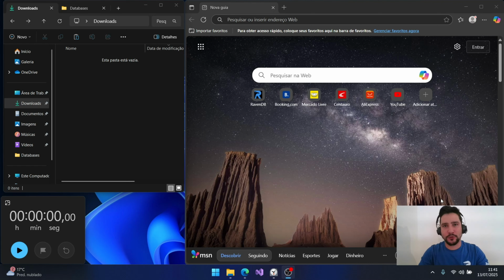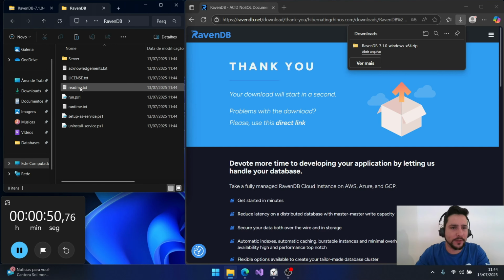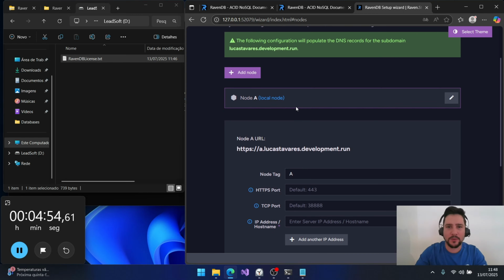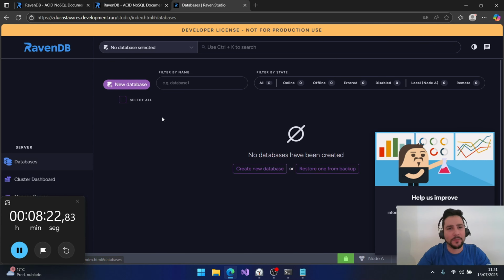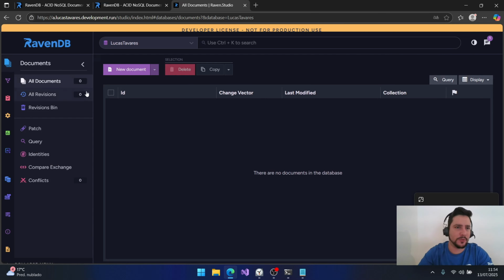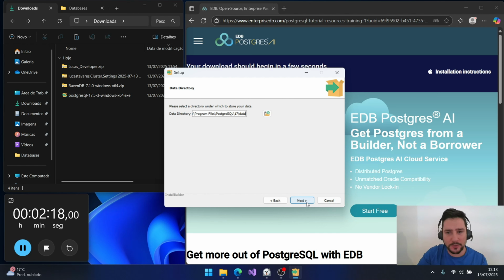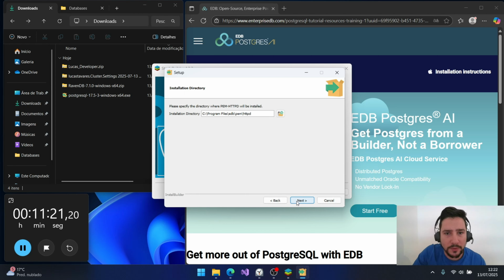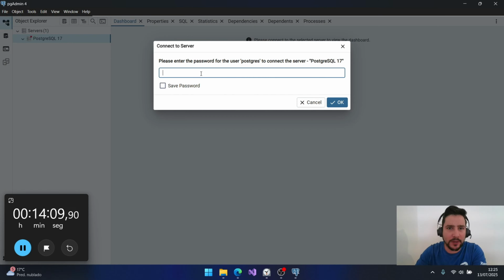RavenDB vs PostgreSQL - Part 1: Server setup experience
In this video, we'll explore the setup experience between RavenDB, a modern NoSQL database, and PostgreSQL, a traditional relational database. You'll see firsthand how quick and simple it is to get RavenDB running—often requiring just a single script and a user-friendly web interface—compared to the multiple steps and manual configurations typically needed for PostgreSQL.

Whether you're a seasoned developer or new to backend technologies, this comparison highlights why the initial setup matters, especially when considering ease-of-use, efficiency, and scalability for your projects.

Find more valuable insights and database comparisons on the official @ravendb_net  channel. Don't miss the MongoDB database comparison video as well!

0:00 RavenDB Setup
12:18 PostgreSQL Setup

Forever Believe de Audionautix é licenciada de acordo com a licença Atribuição 4.0 da Creative Commons.